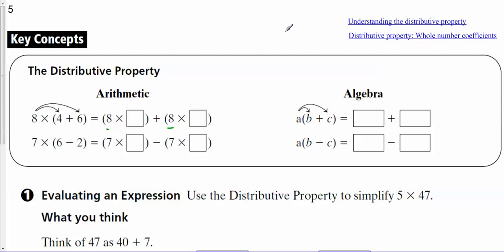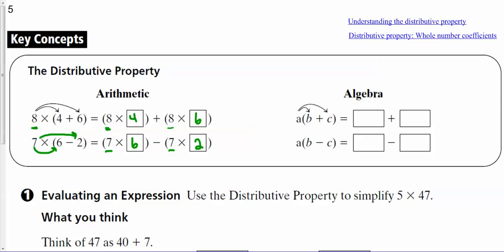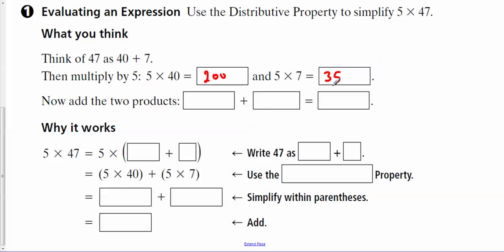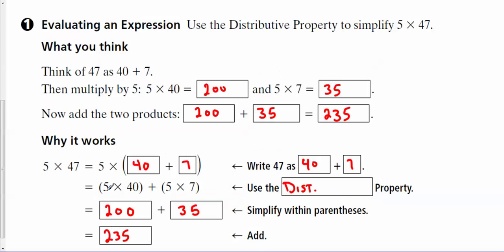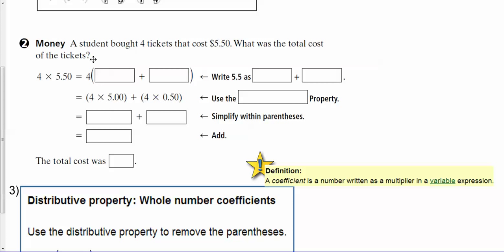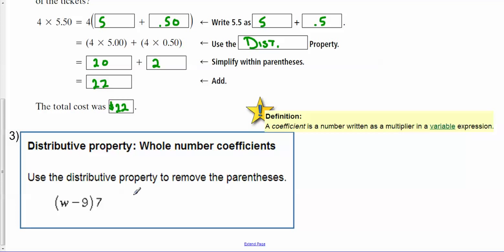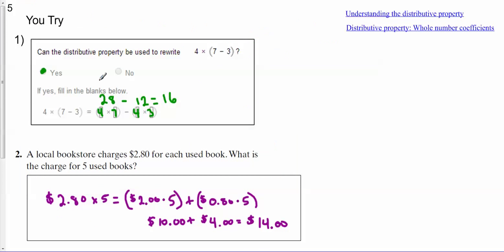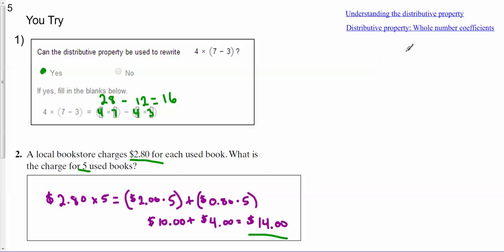understanding the distributive property Distributive property whole number coefficients